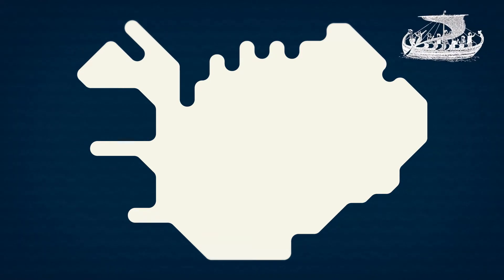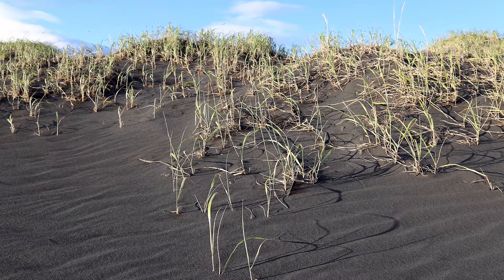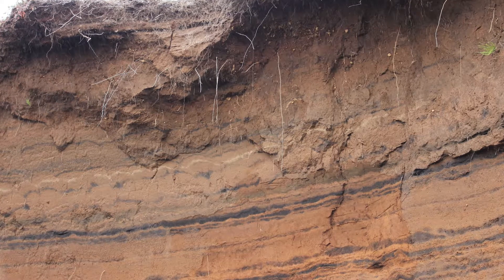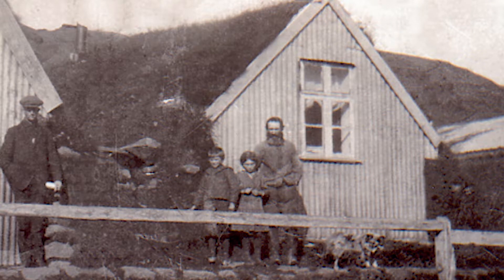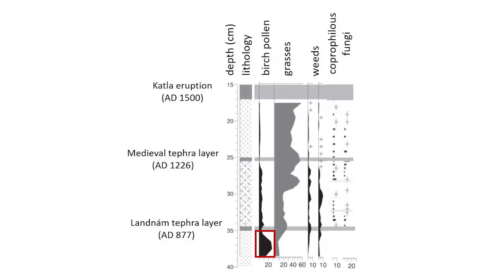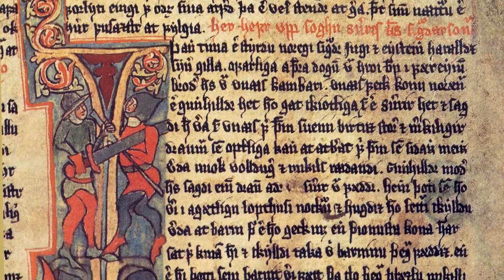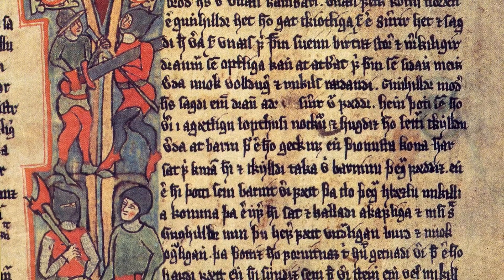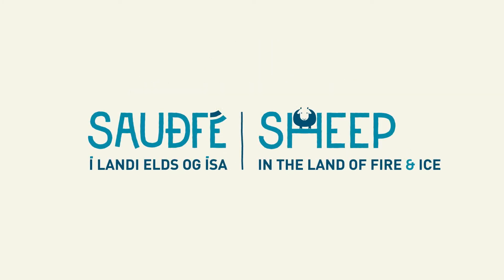3.1 Iceland before sheep